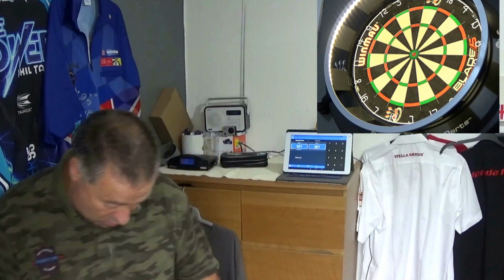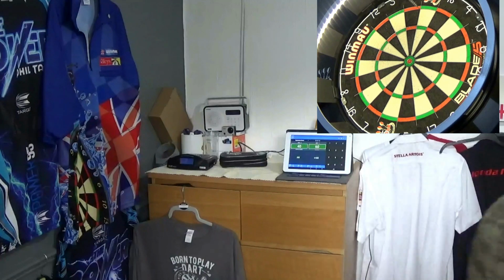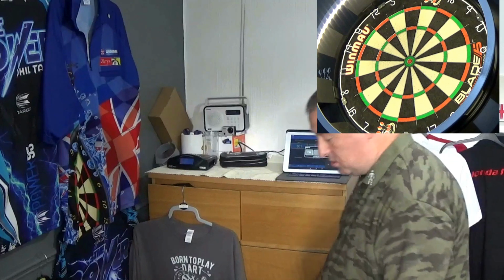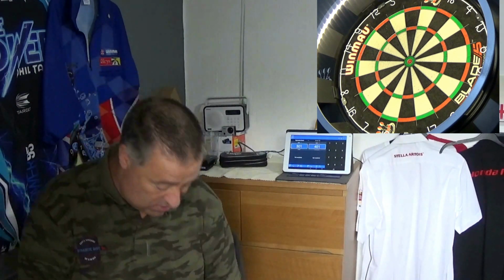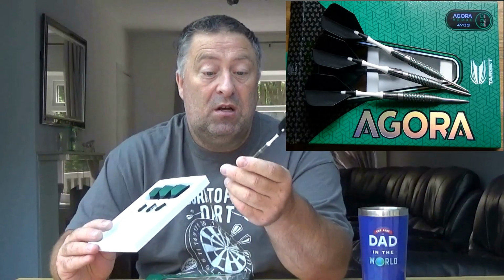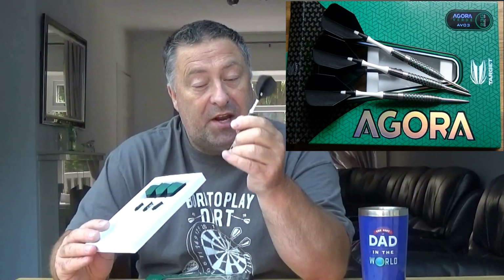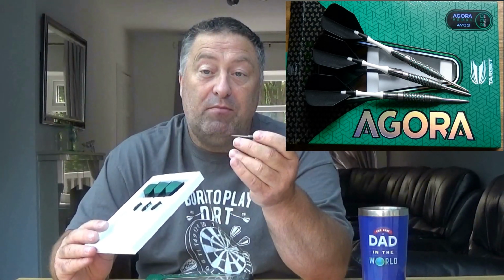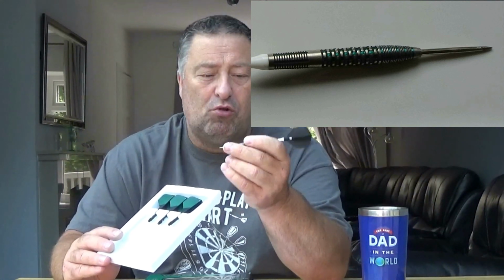Dynamite dave A bit of a chuck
Raffel and donations please use this link and every penny goes back into the channel